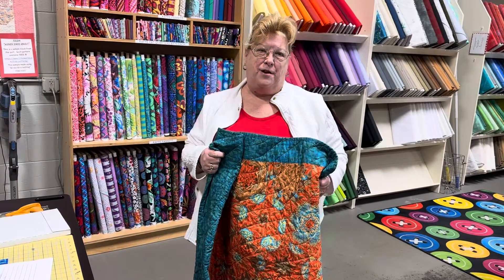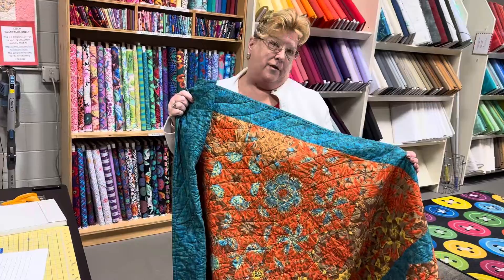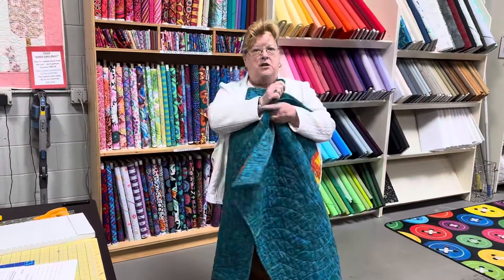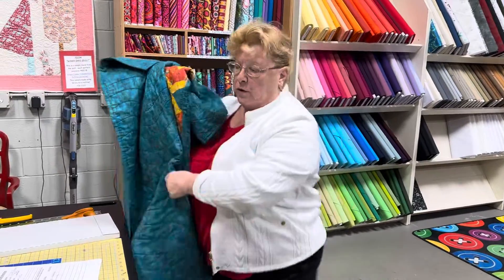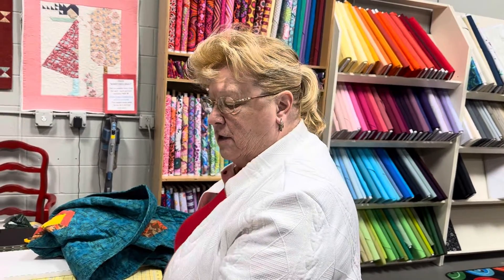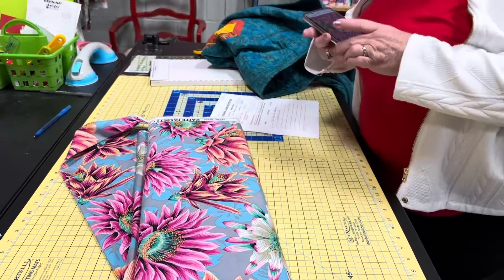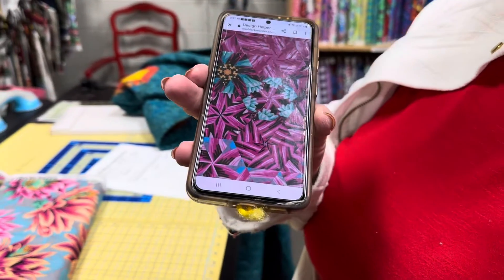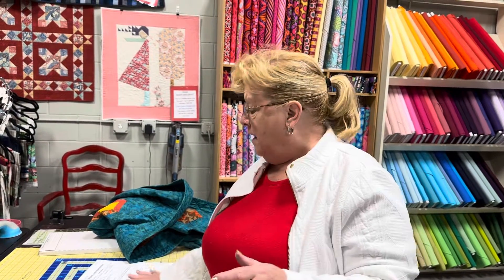One block wonder design tool demo